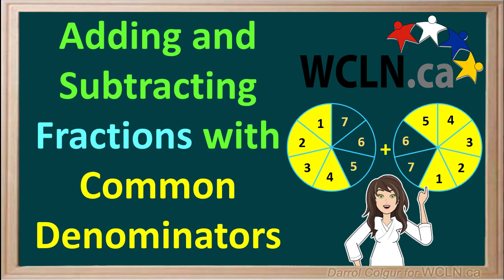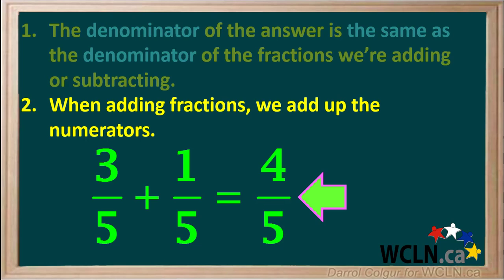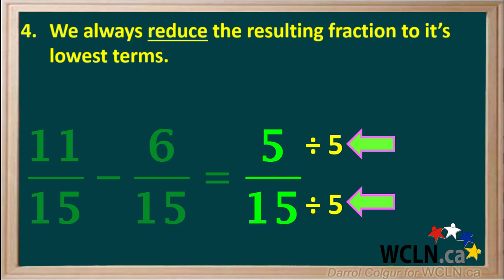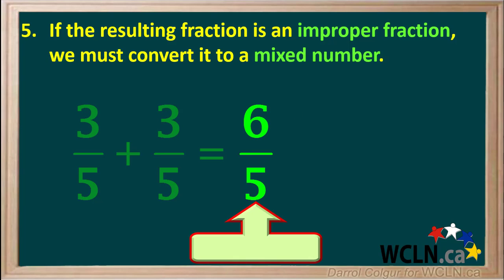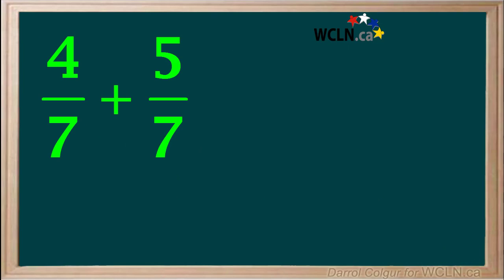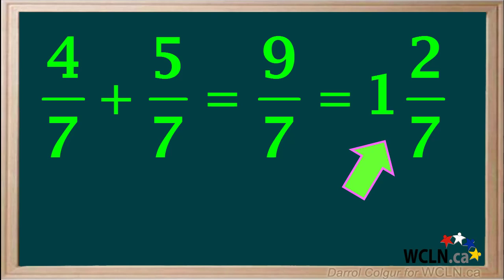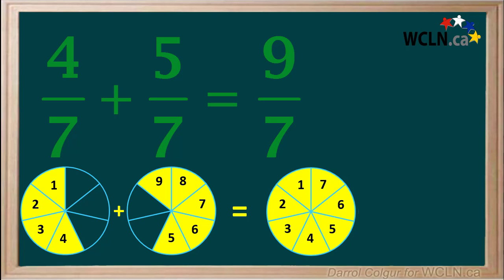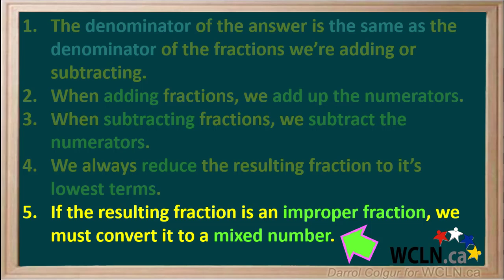WCLN - Adding and Subtracting Fractions - Like Denominators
Adding and Subtracting Fractions - Like Denominators